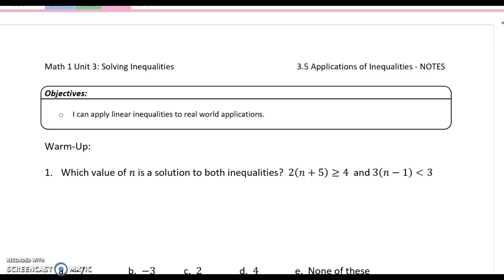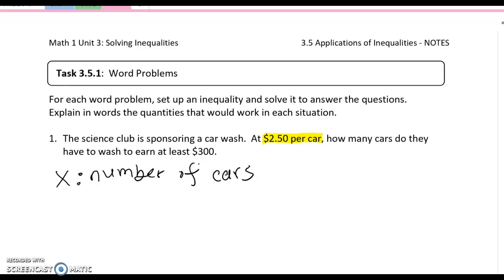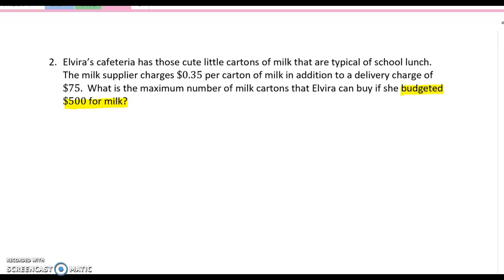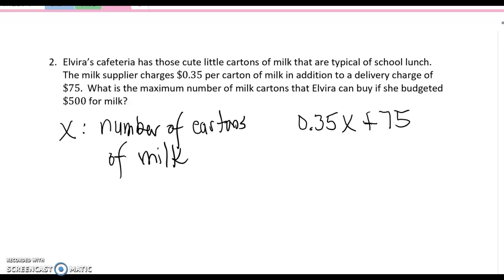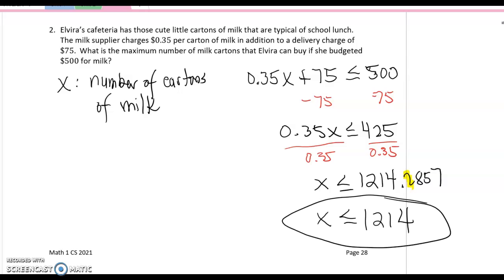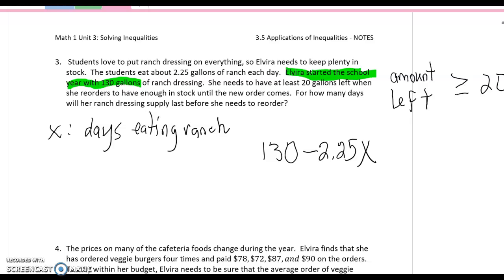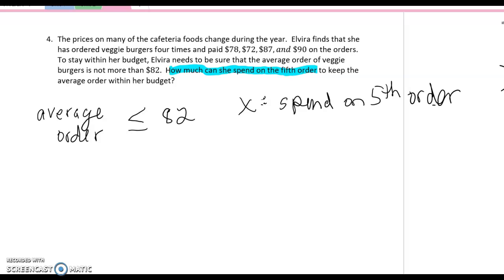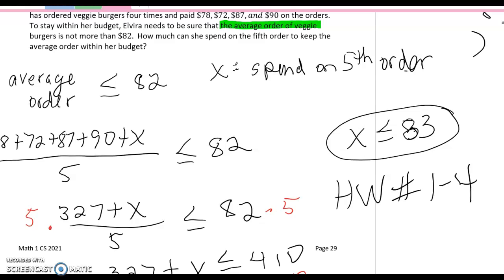Math 1 Unit 3 Section 3.5 Lesson Video